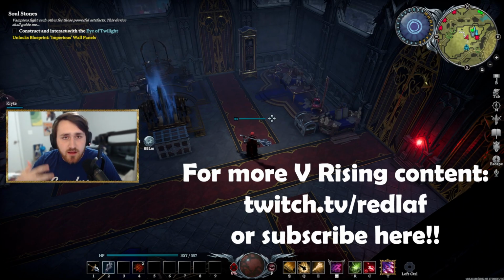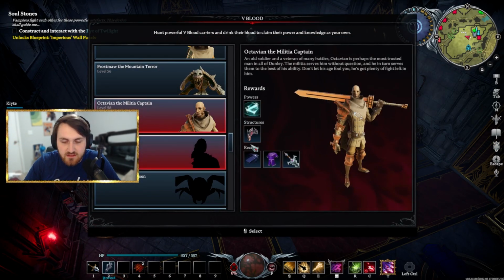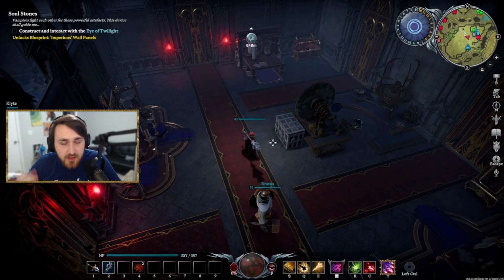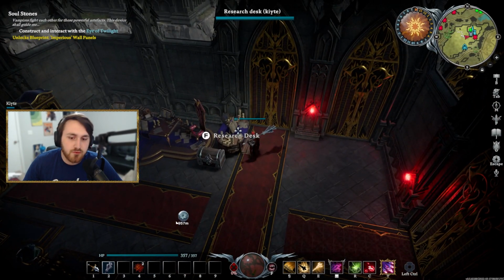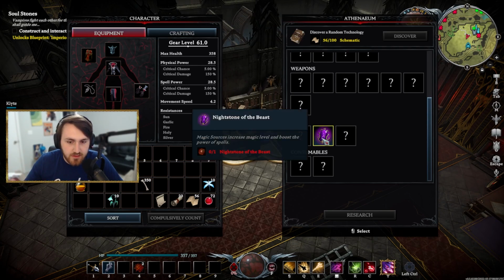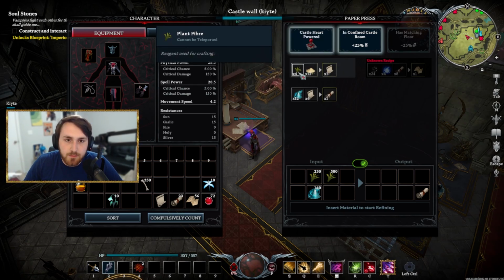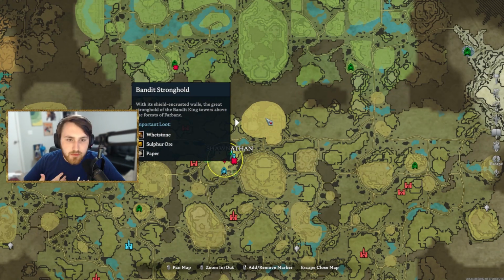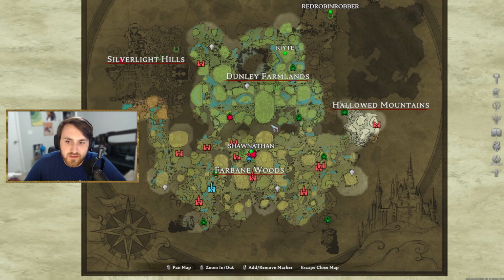V Rising Research Guide! Paper, Scrolls, and Schematics Everything You Need To Know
I've gotten a lot of questions about research and how to unlock hidden items to be able to progress, so I wanted to explain how paper, scrolls, and schematics all work to help you all progress easier! This is an incredibly important part of the game and outside the main craft stations for weapons and armor, arguably the most important station to maintain!

So today let's go over the research lab, study, and athenaeum so that you can progress in V Rising and get to max level!

V Rising Research Guide! Paper, Scrolls, and Schematics Everything You Need To Know by Redlaf